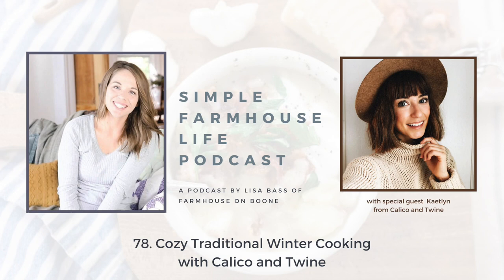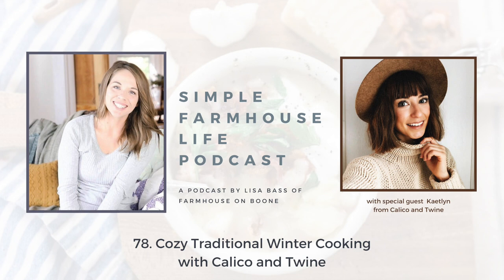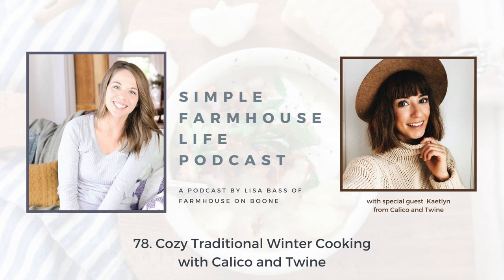78. Cozy Traditional Winter Cooking with Calico and Twine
Join Kaetlyn, from Calico and Twine and me, as we chat cozy winter cooking!

Grab my Ebook recently updated with ALL of my sourdough recipes
Get my free 10 day course on how to start a blog
Follow along with Farmhouse on Boone:
Get my free essential oils class to learn all about the oils we use in the farmhouse!